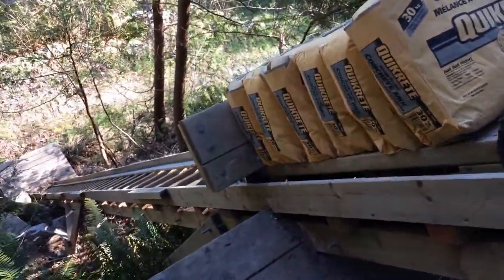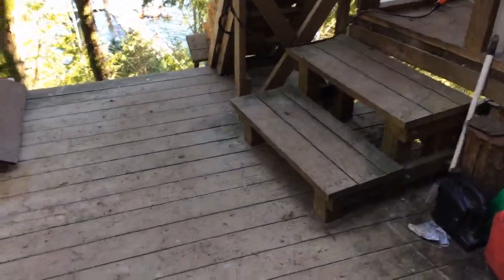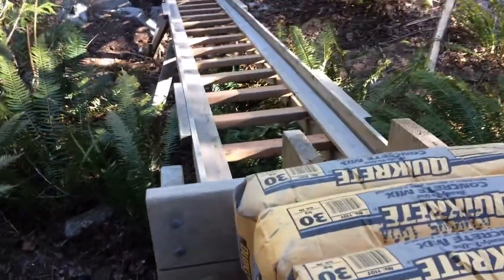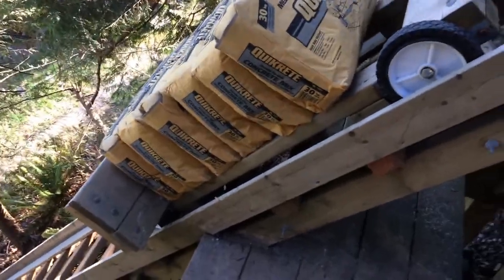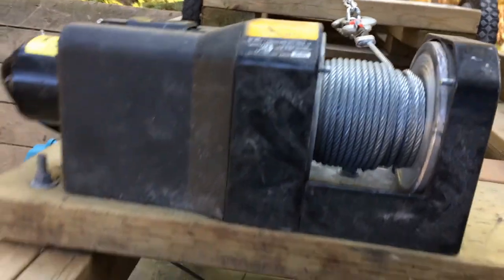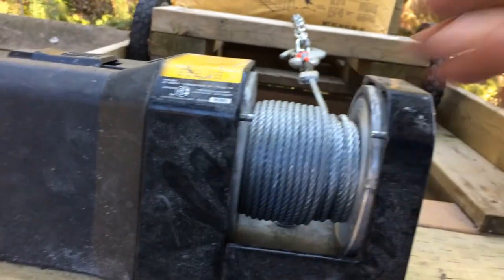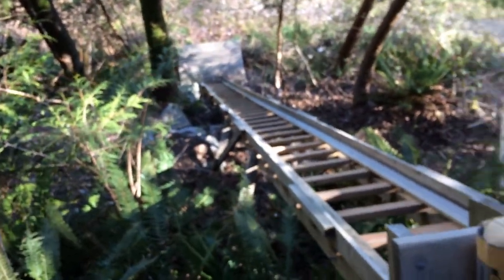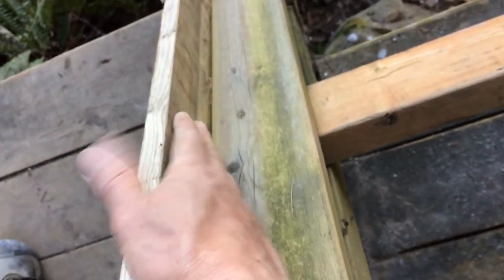DIY inclined cargo elevator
This video shows how I built an inclined cargo elevator out of easily available materials and components.